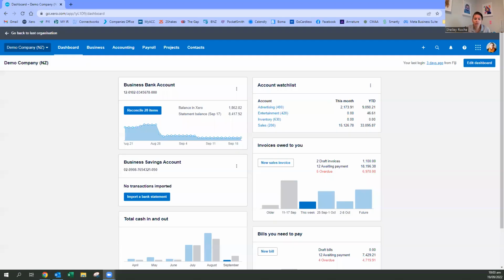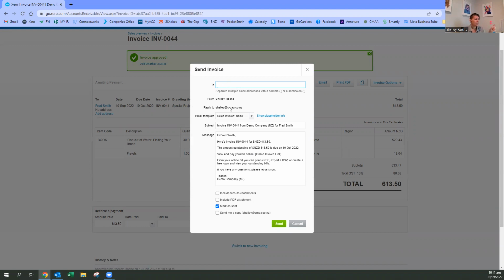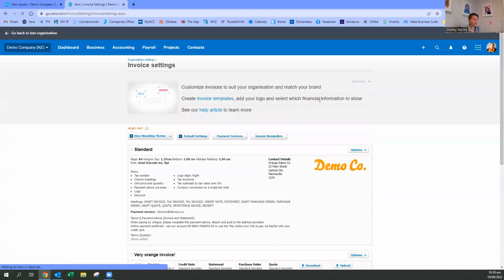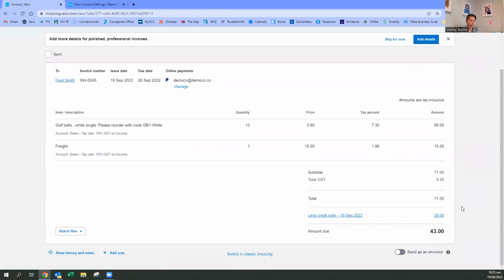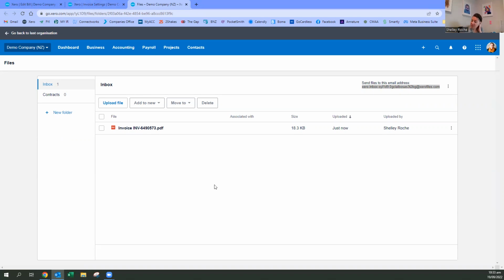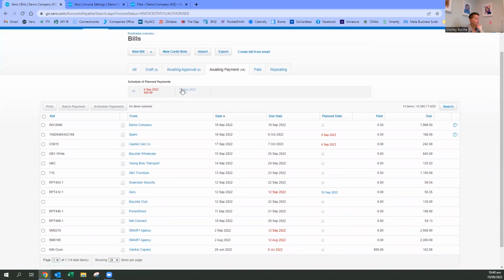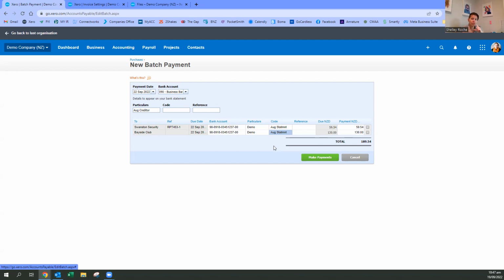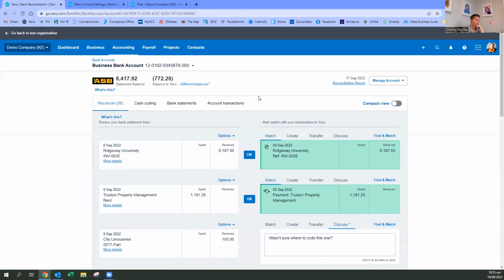CMAA - Xero Invoices & Bills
If you are using Xero invoicing or bills this webinar will take you through everyday features and some you may not know about. You are guaranteed to learn something new.